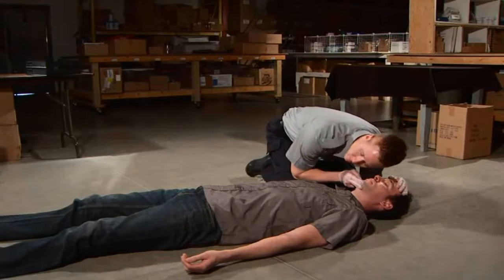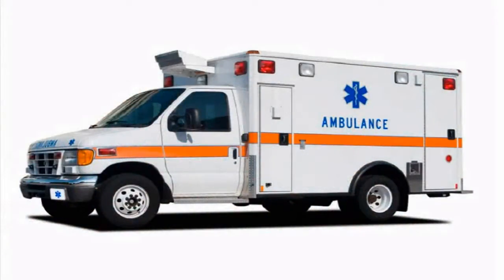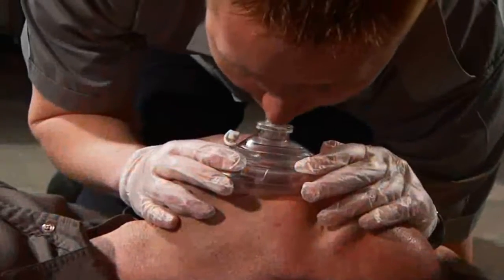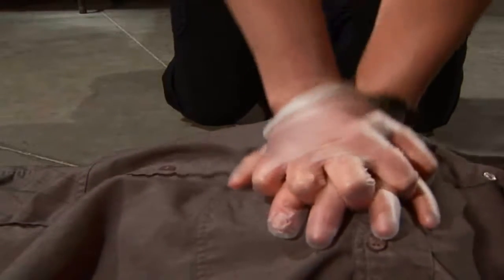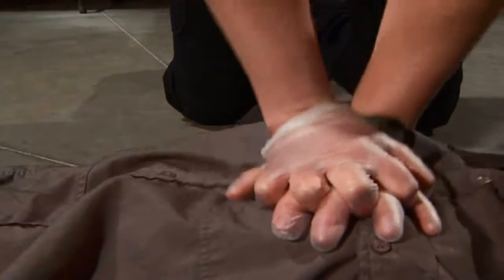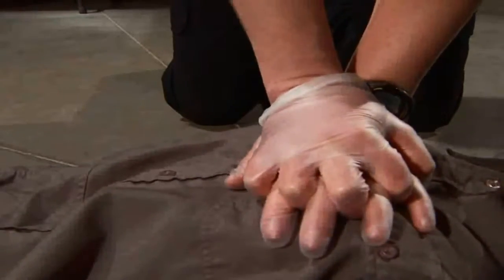Unconscious Adult Choking Standard First Aid